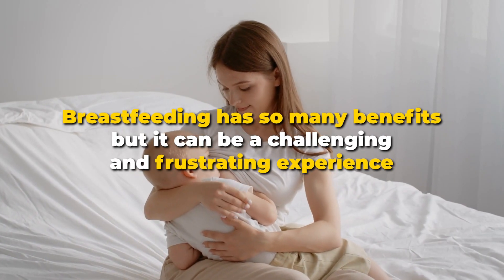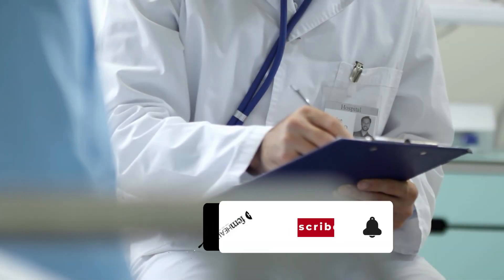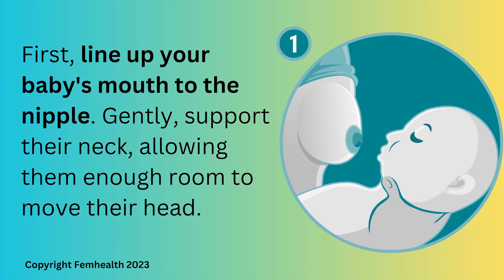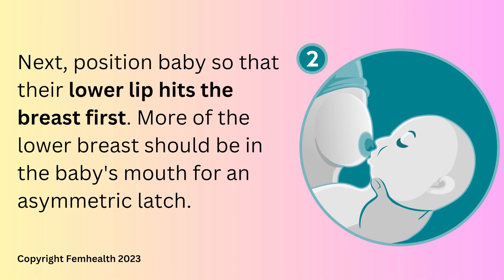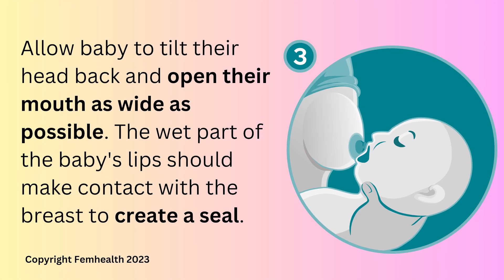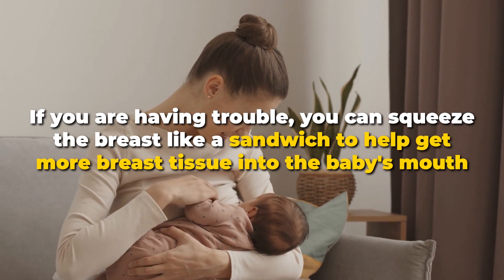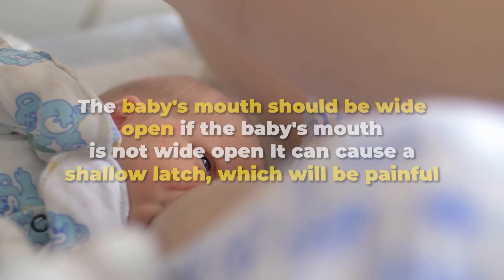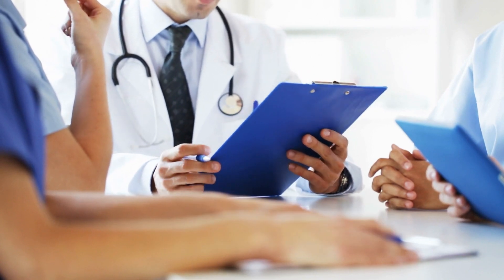How To Latch Newborn Baby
Follow these easy steps to latch your newborn baby while breastfeeding. Stay consistent with the method and it will get easier.